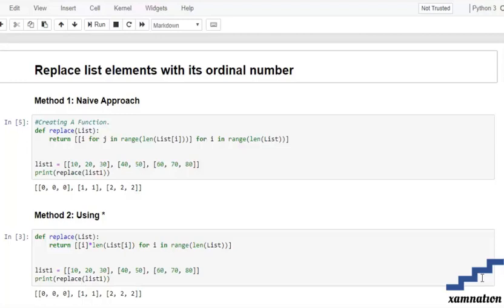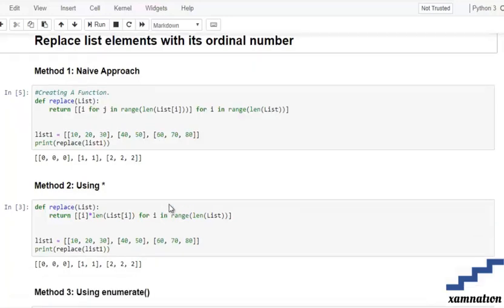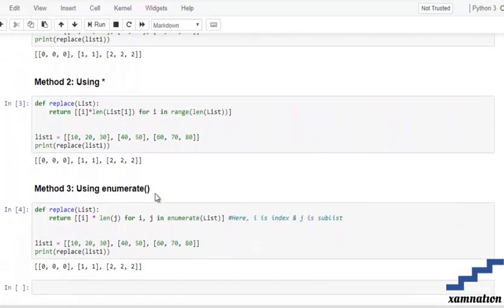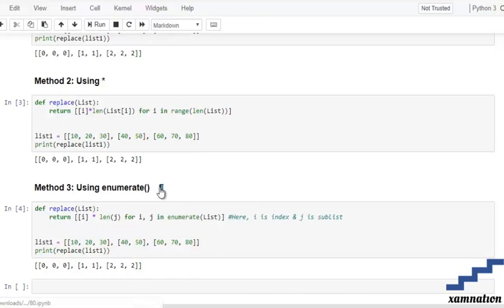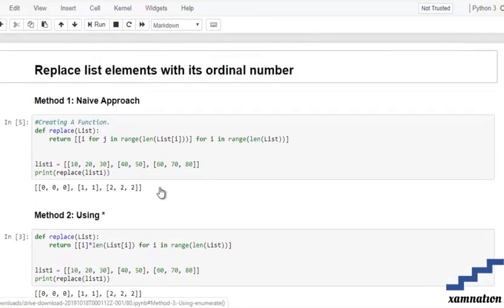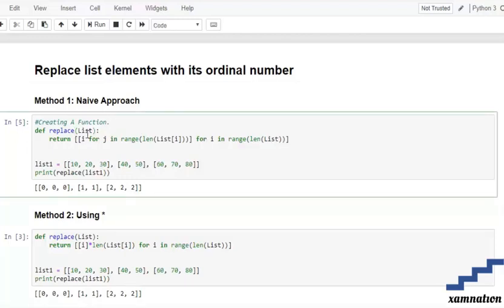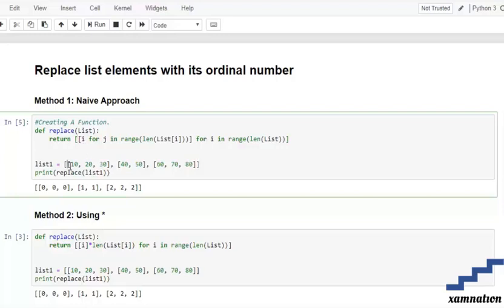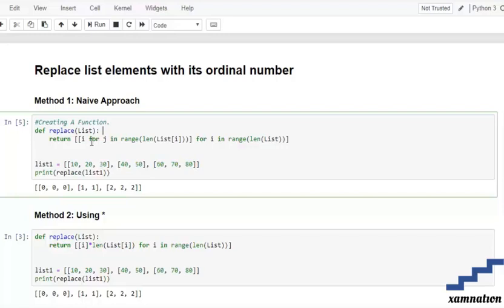Replace list elements with its ordinal number-using Naive Approach